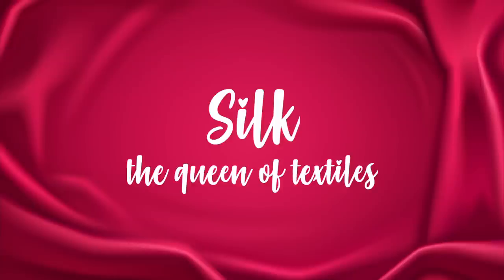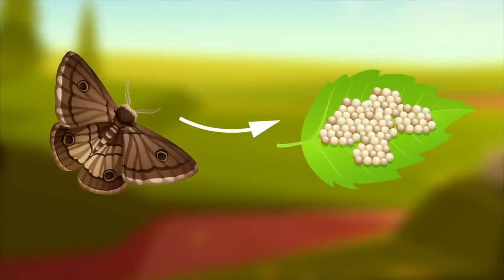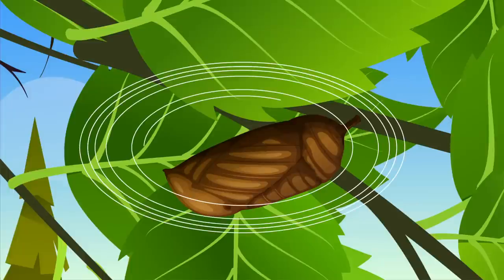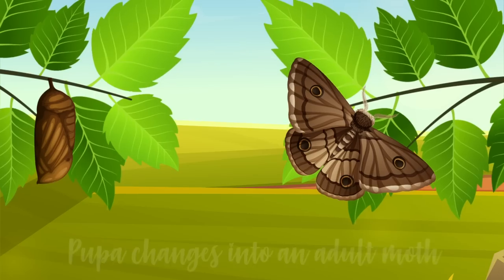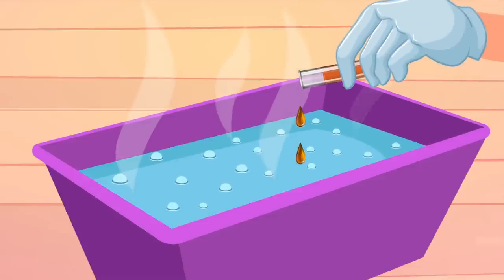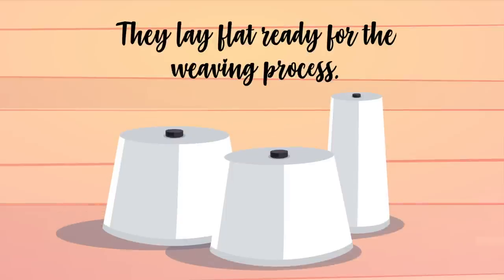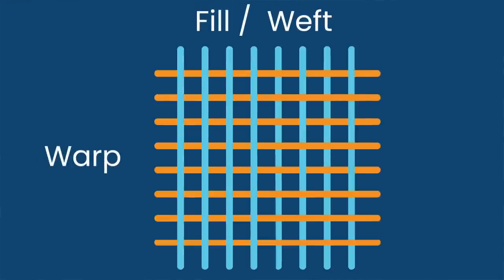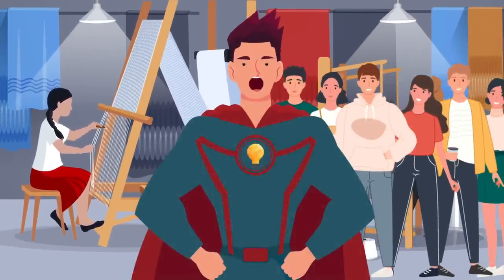Silk: The Journey from Egg to Fabric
🎥 In this video, we will take you on a journey from the silkworm egg to the finished fabric. Join us on an educational adventure through the luxurious world of silk! 🕷️🌟

We will learn about the different stages of the silkworm's life cycle, how the silk is extracted from the cocoon, and how it is dyed and woven into fabric. We will also discuss the ethical considerations of silk production.

By the end of this video, you will have a better understanding of the process of making silk and the factors that contribute to its unique properties. You will also be able to make an informed decision about whether or not to purchase silk products.

Don't miss out on our other amazing videos!